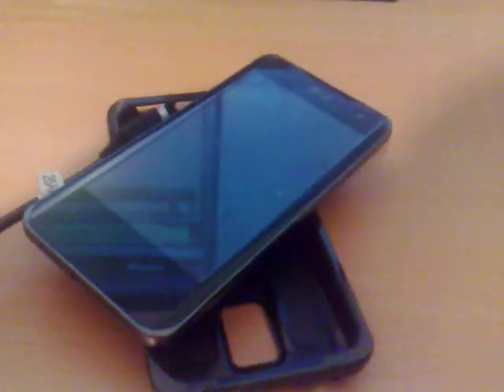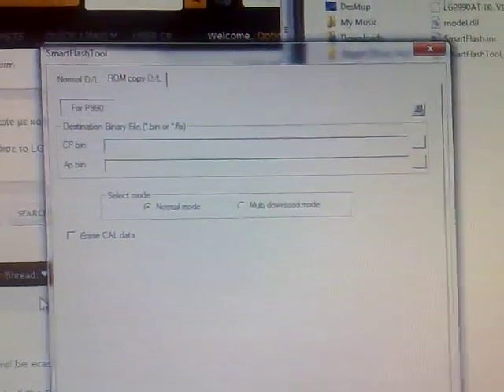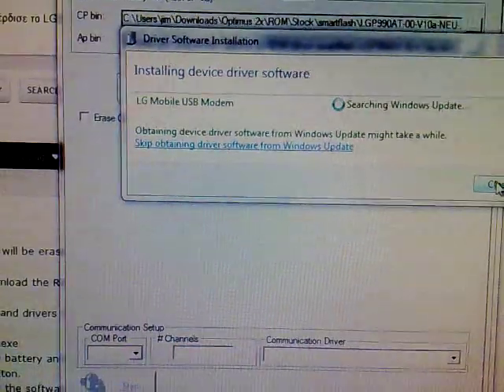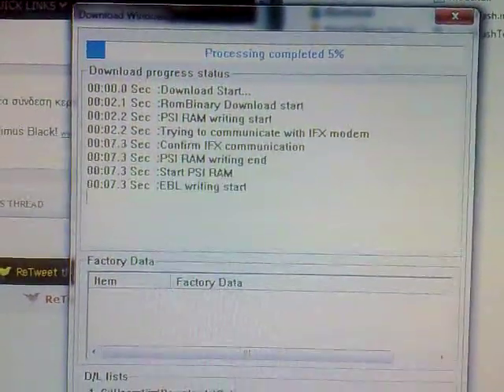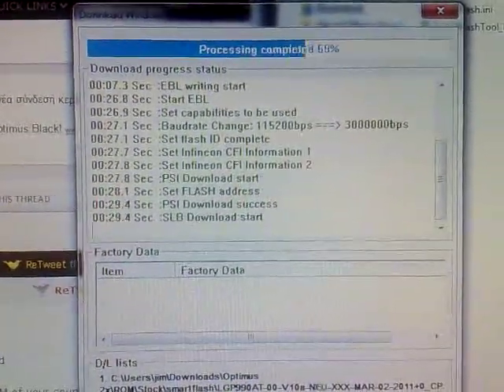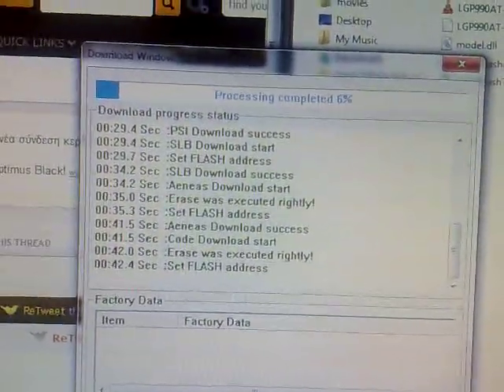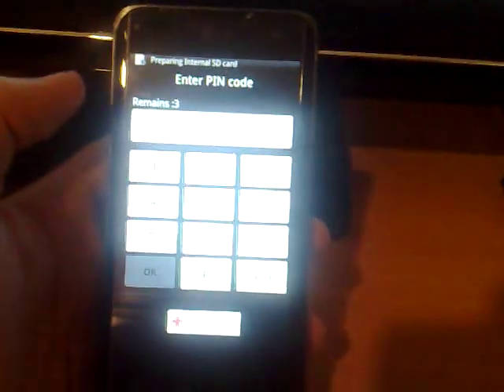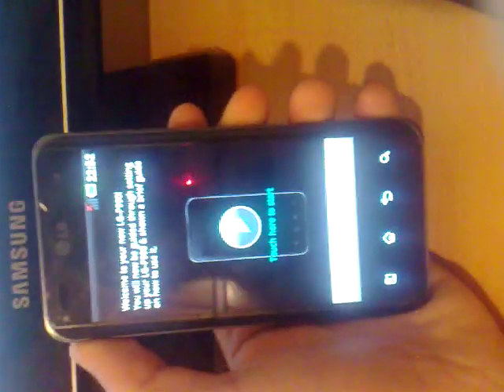LG Optimus 2x - How to flash to stock rom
SmartFlash Tool and Drivers